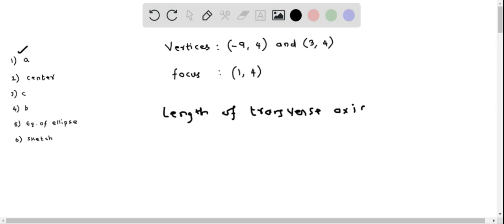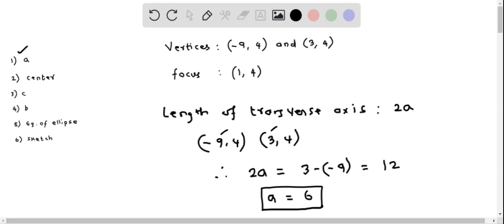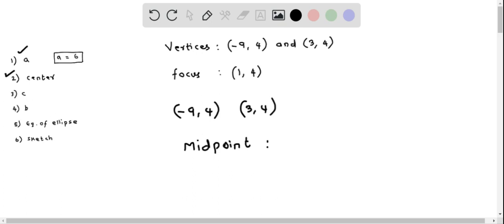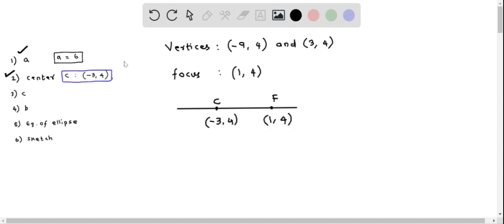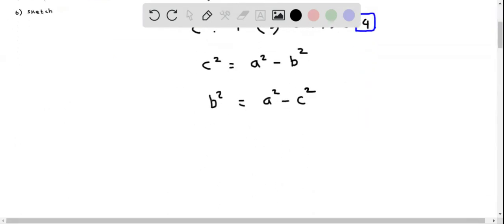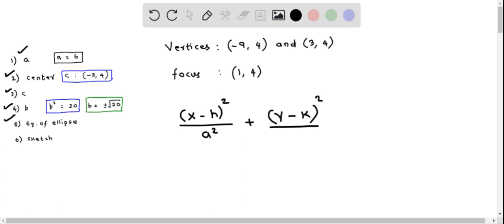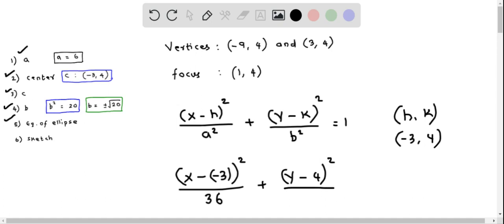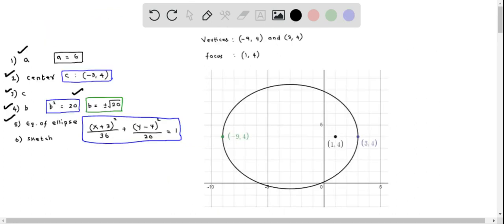PreCalculus Write equation of ellipse given vertices and focus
Write the equation of an ellipse given vertices and focus